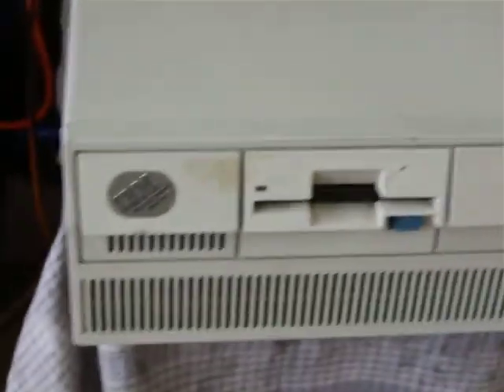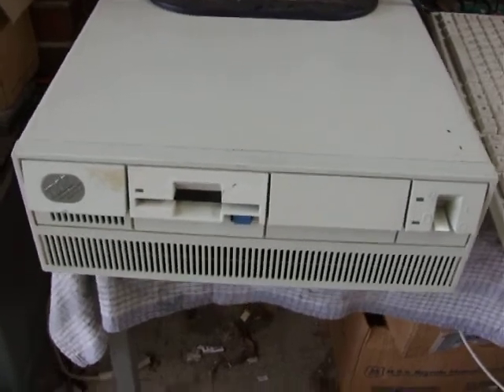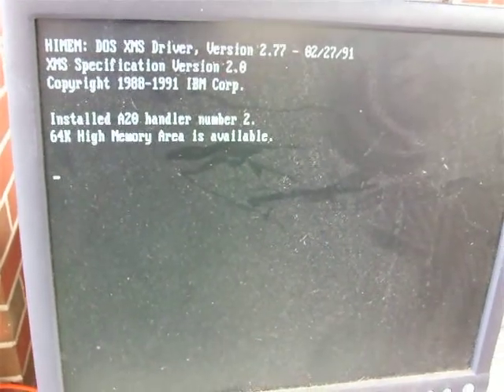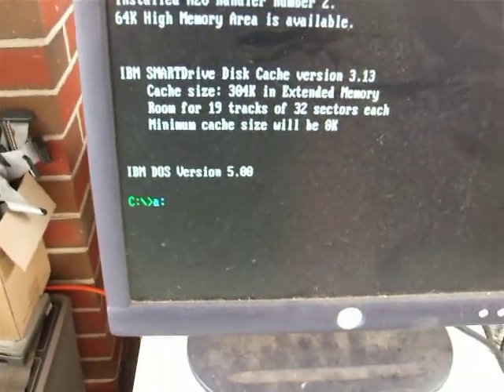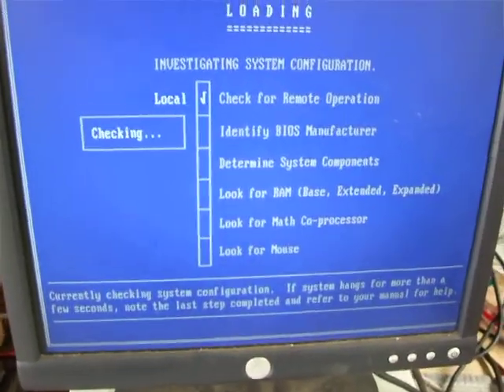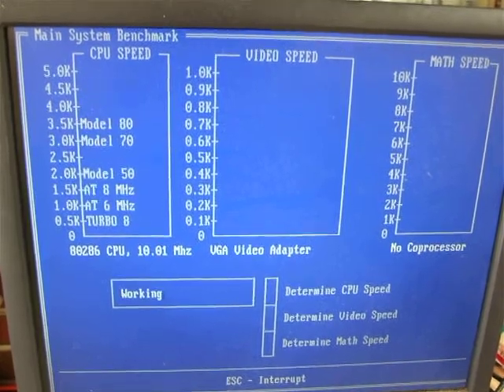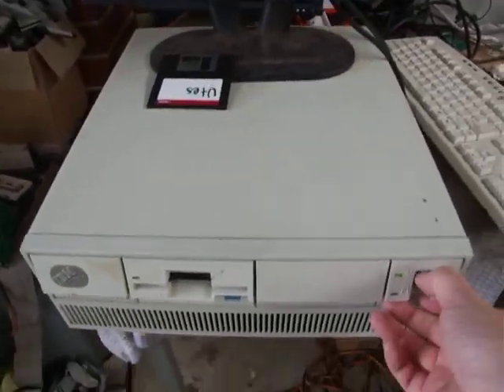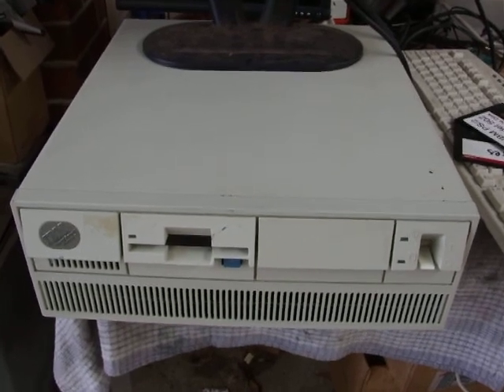IBM PS/2 Model 50Z for sale in Melb, AU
IBM PS/2 Personal System/2 Model 50 Z made in Wangaratta, VIC
80286 CPU at 10MHz
2Mb Ram
60Mb HDD
1.44Mb FDD
MCA bus
NEW CMOS battery fitted

Nice old machine.